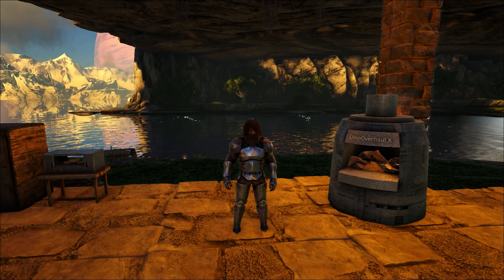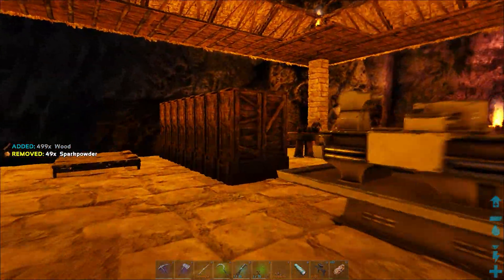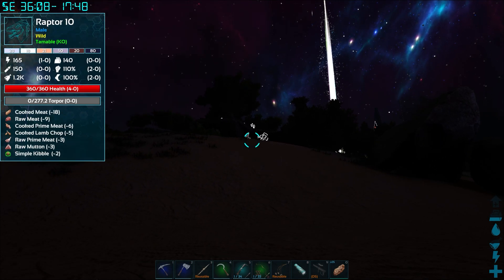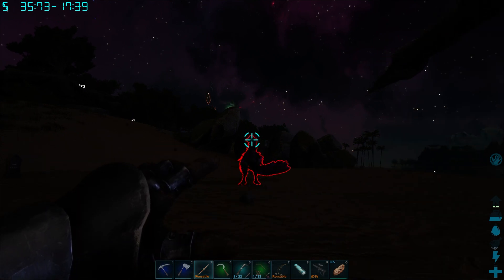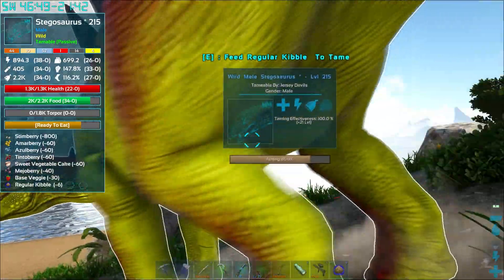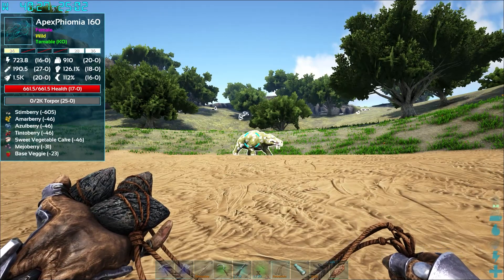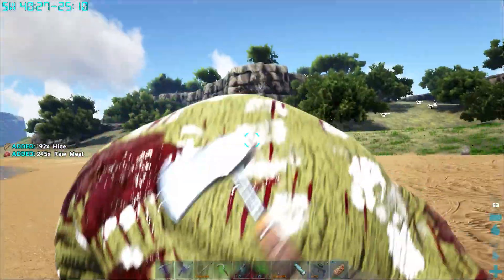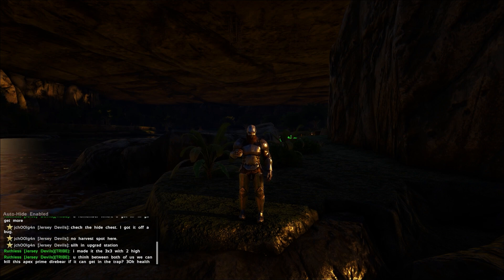Apex Dino Hunting! ARK Dino Overhaul X - Ep 3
We need titanium and more! Let's go find some!